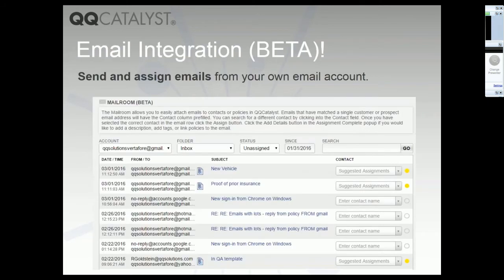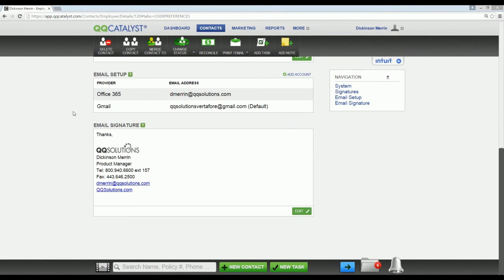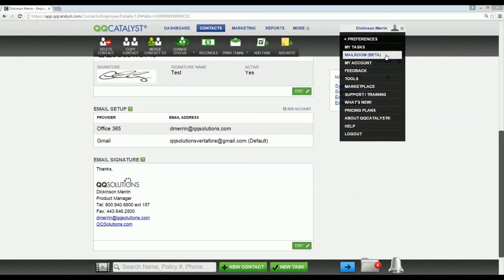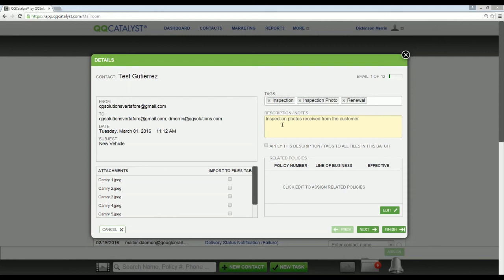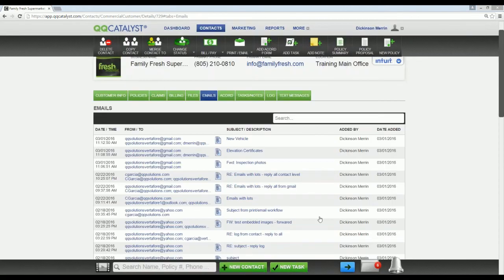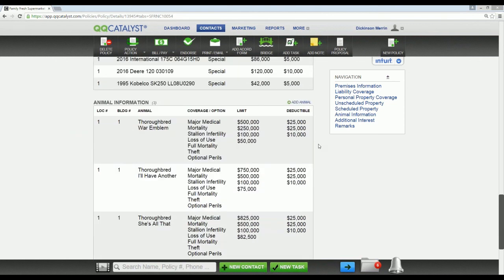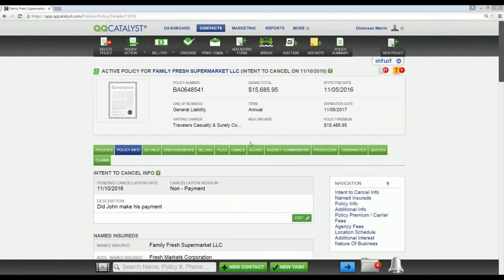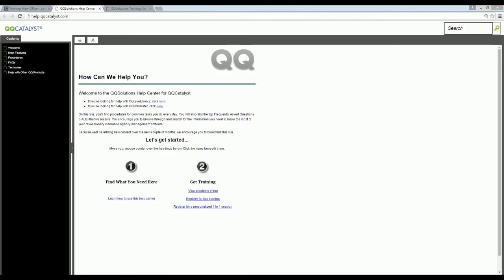QQCatalyst - What's New in QQCatalyst 3.8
Our latest QQCatalyst release, version 3.8, now available (02/23/2016)